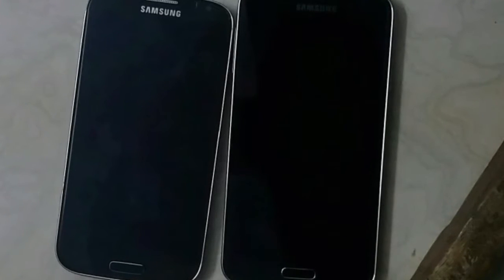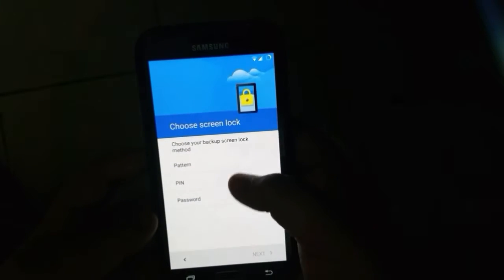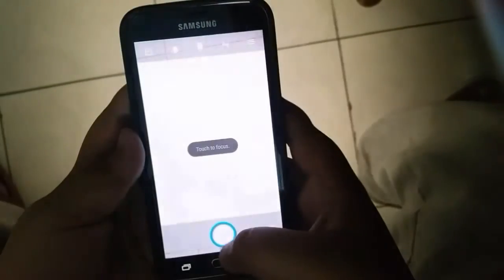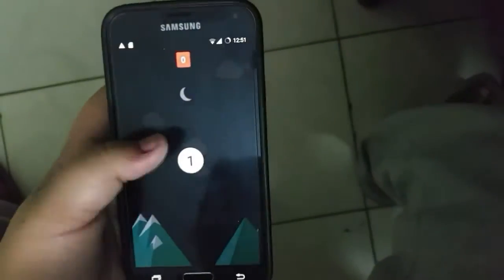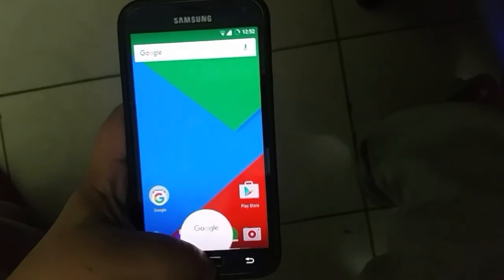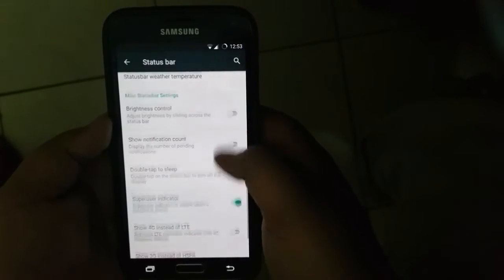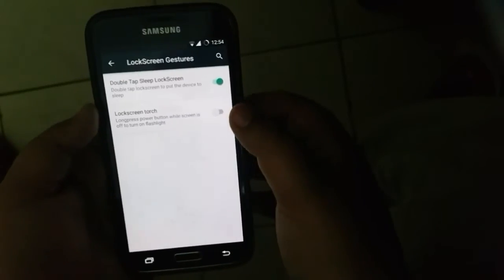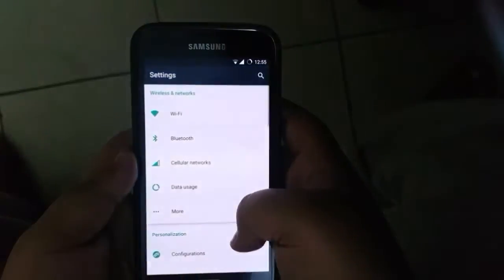Resurrection Remix MM Rom for the Galaxy S5!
Muhammedhassanyoutube

Google+:
+Muhammed Hassan